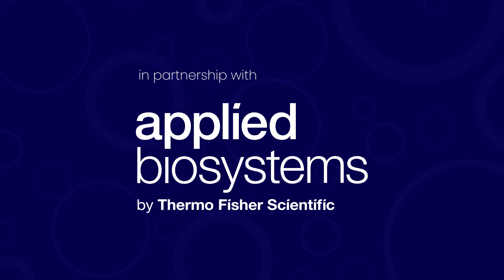Inside Prime Editing with Prime Medicine's Dr. Andrew Anzalone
Dr. Andrew Anzalone, Head of the Prime Editing Platform and Scientific Co-Founder of Prime Medicine joins Cell & Gene: The Podcast to talk with Host Erin Harris about prime editing - what it is and why it is a major technological advancement in gene editing. Anzalone explains why prime editing has a broad applicability for different tissue and cell types to be used in different therapeutic applications.